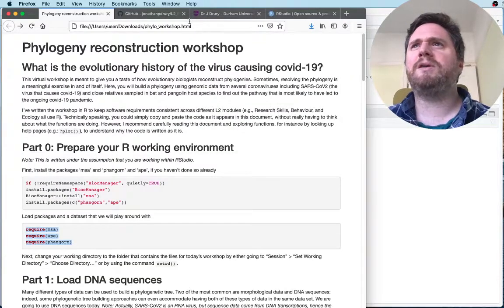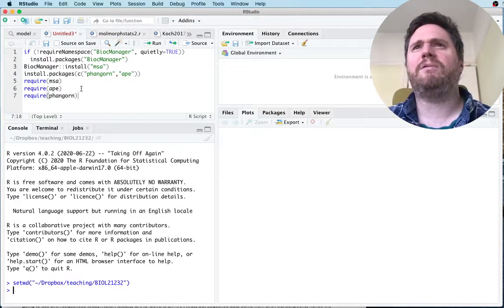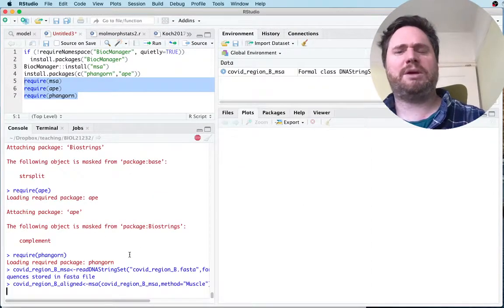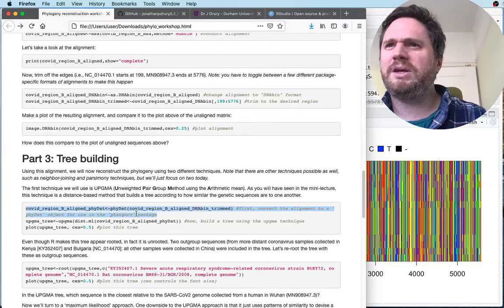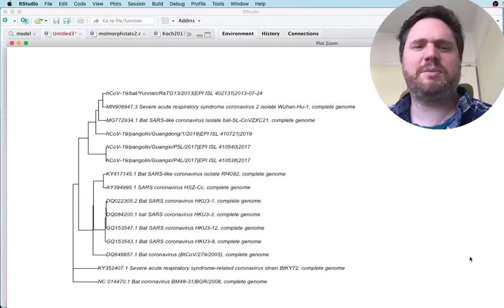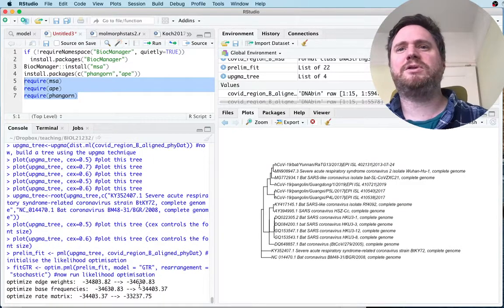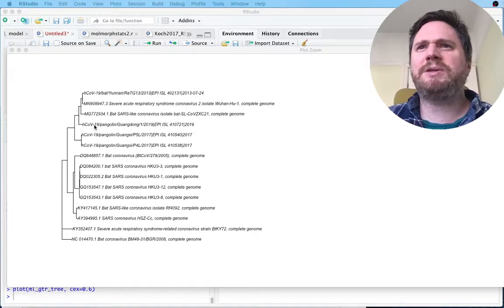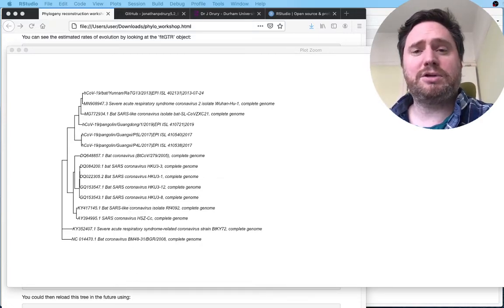BIOL21232 4.5 Phylogenetic Inference Exercise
Part of the Fundamentals of Evolution unit at the University of Manchester with Robert Sansom, using the Phylogeny Reconstruction Workshop put together by Dr Jonathan Dury, University of Durham.